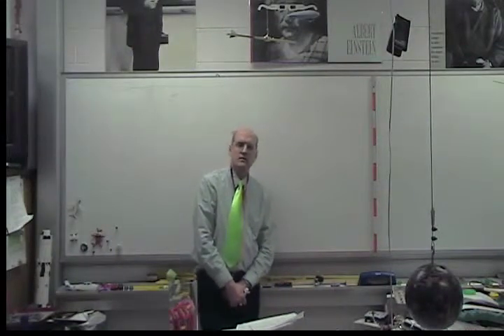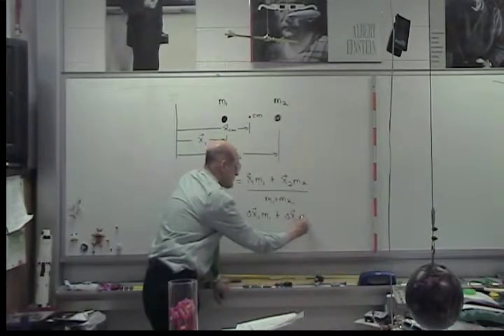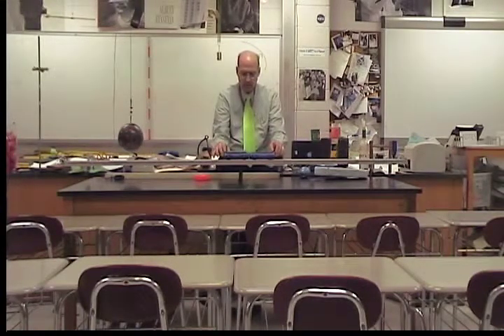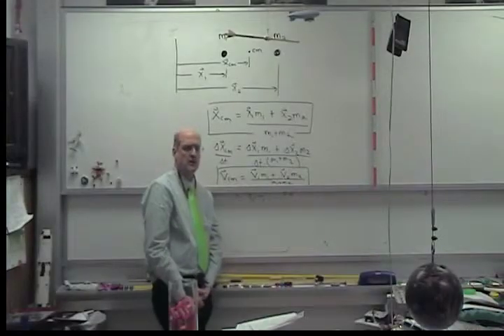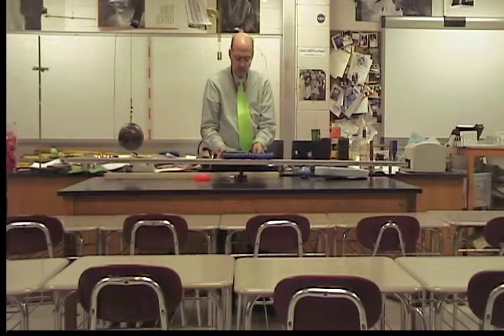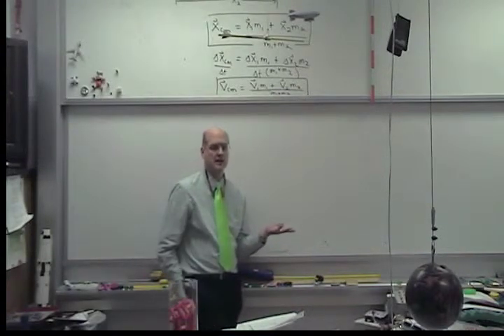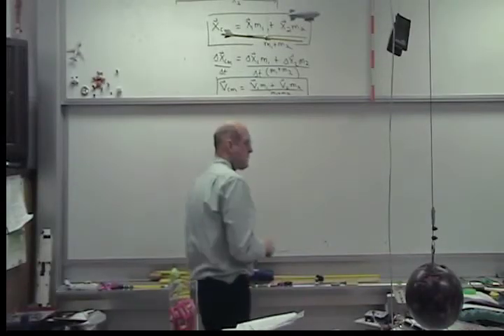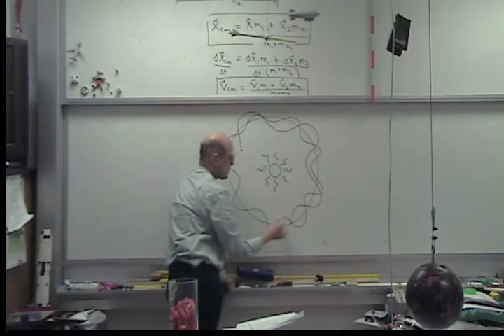center of mass lecture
center of mass demonstrations